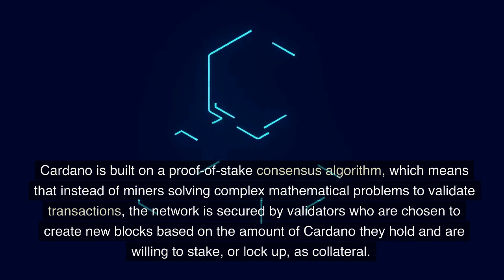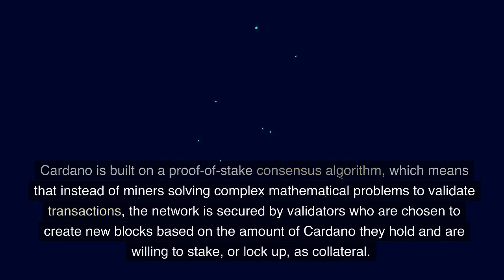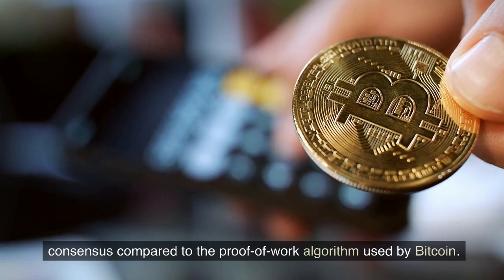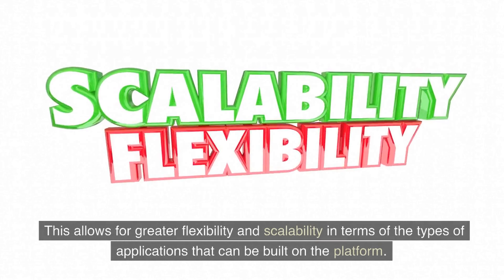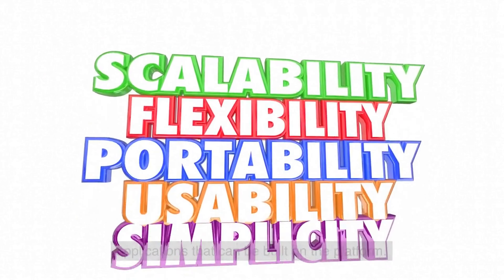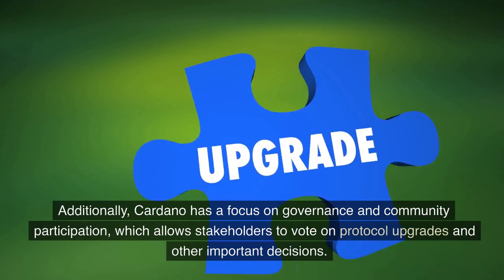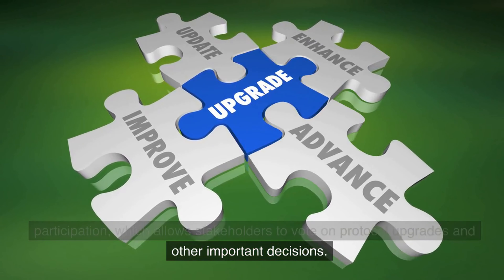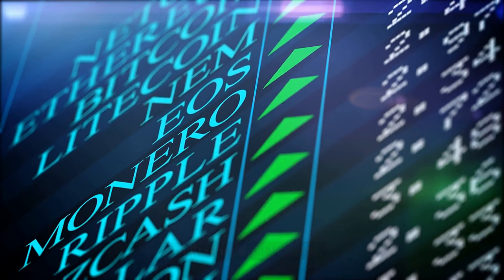Cardano (ADA) 101: A Beginner's Guide to the Future of Blockchain Technology